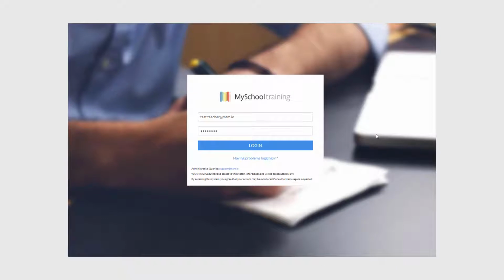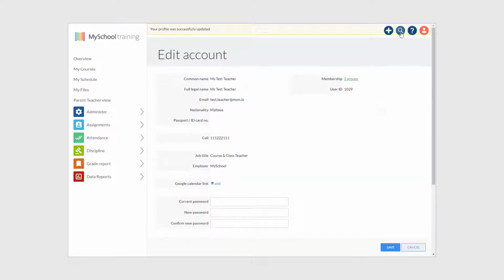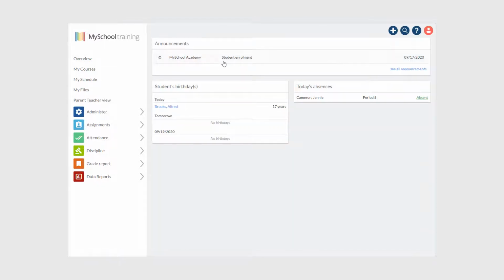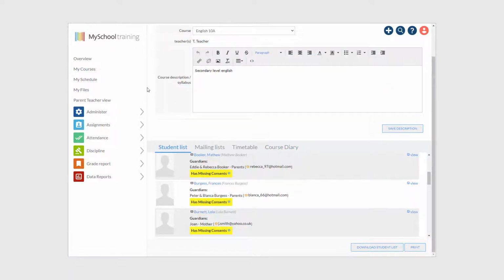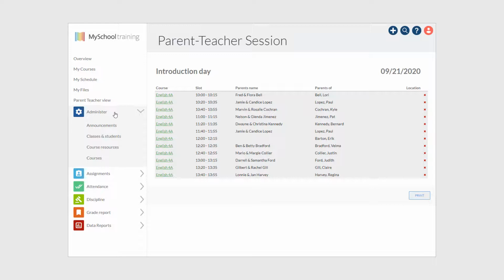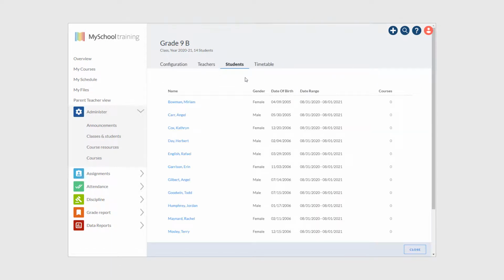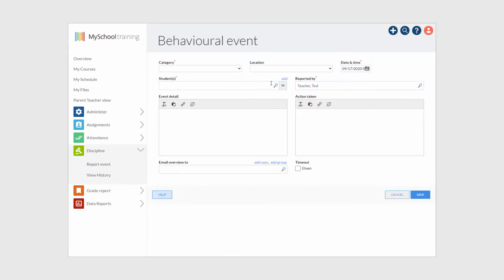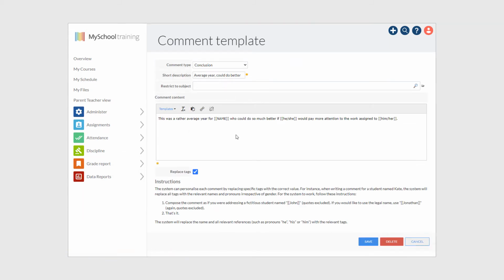MySchool Teacher portal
New update on Teacher interface. Brief introduction into logging in and various core features.